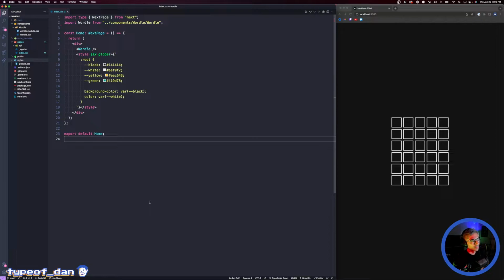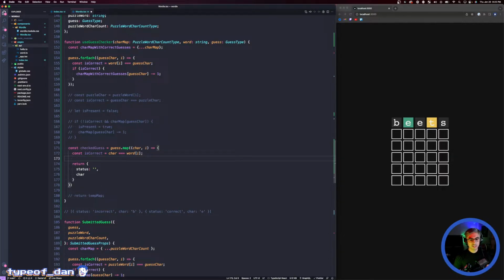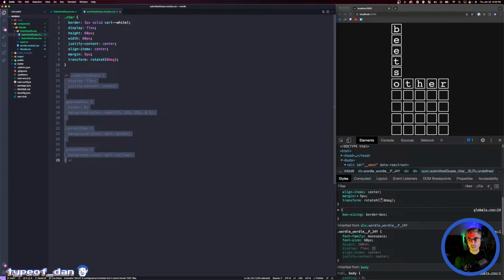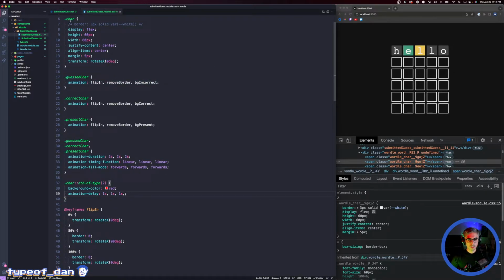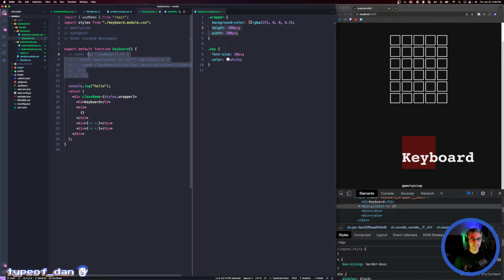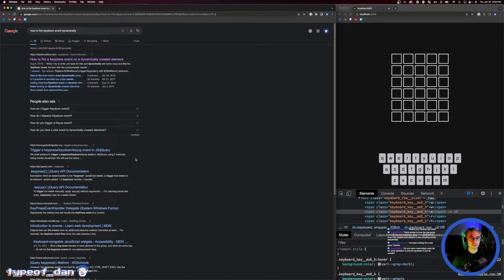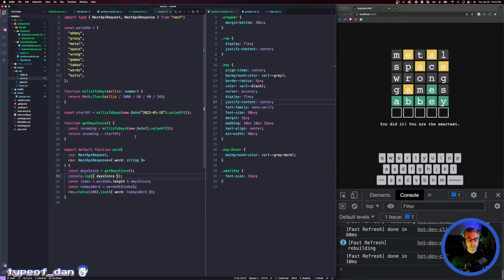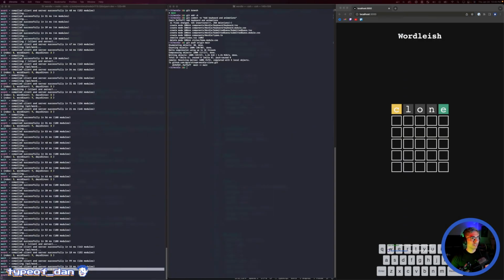Creating a Wordle clone with React and TypeScript [Live Stream pt 2]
In part 2 of this series, we add some CSS animations to our Wordle clone, and we implement the on-screen keyboard.